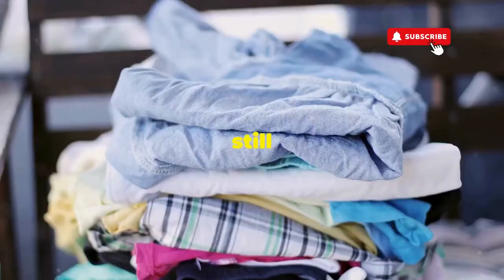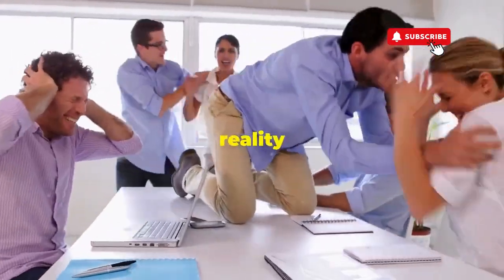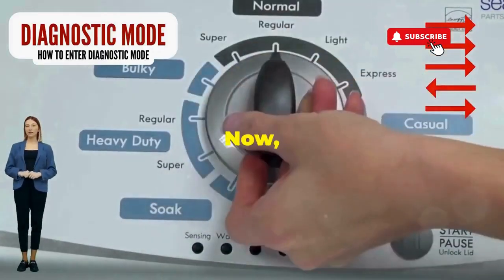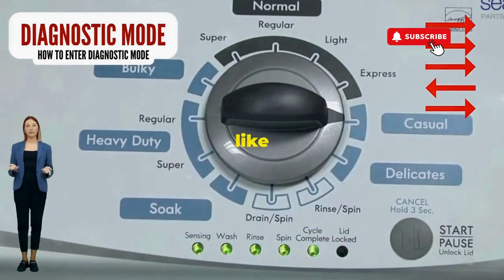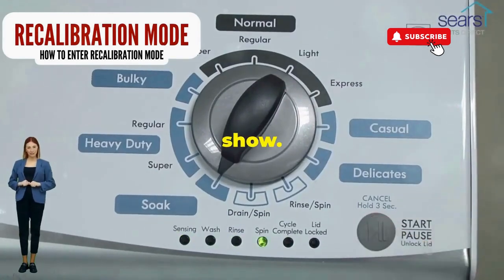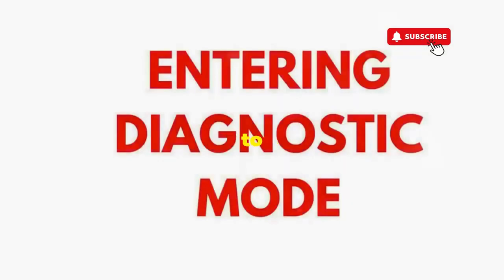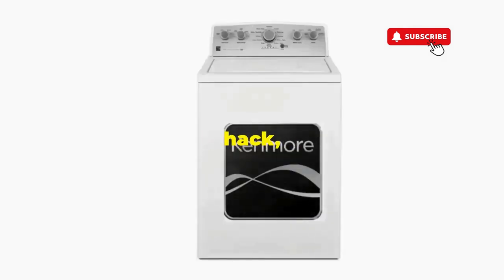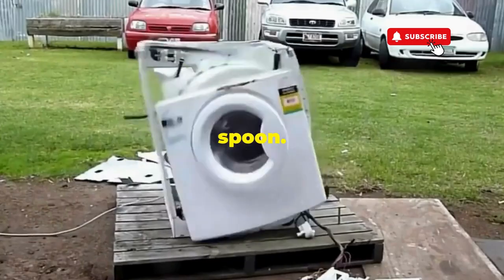Whirlpool Washer Lid Lock Bypass Quick Fix for Locked Washers